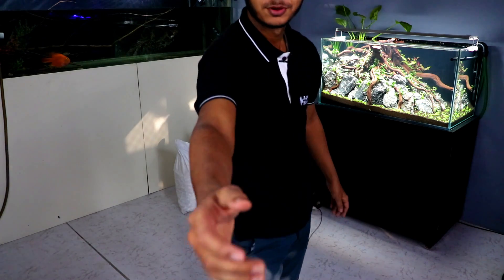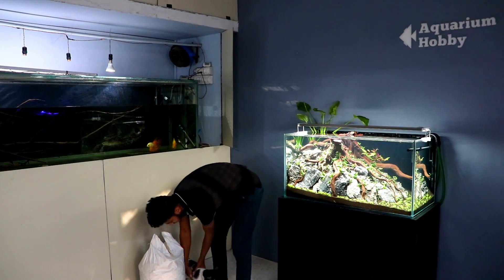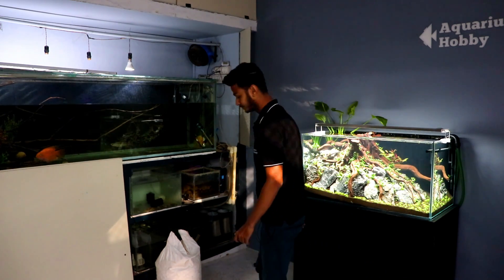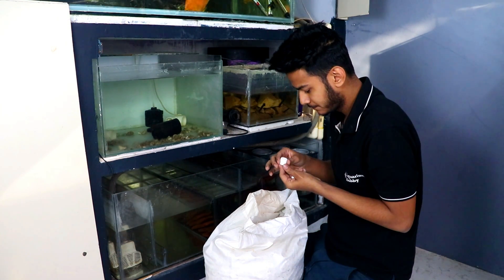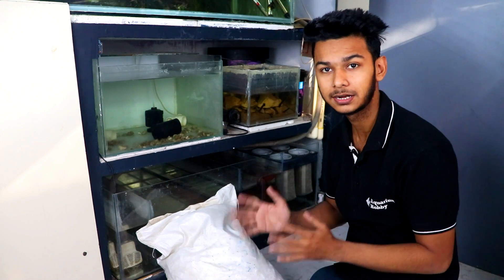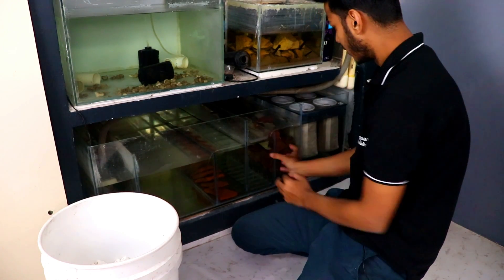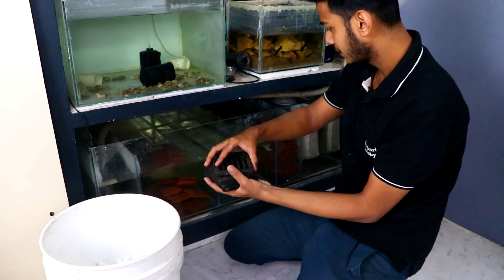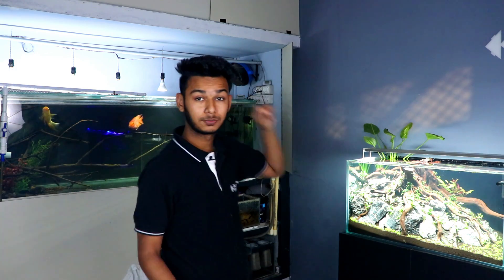Fish room update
All tanks

Plantation done

My name is Kavish Hasan
Aquarium & fish keeping is my hobby and passion .
If u are having any questions or if  you want to follow me for real-time update of my Aquarium and behind the scenes
Follw me on -

Camera -
Primary  •Cannon 200D
Second •Nikon D3400
Shooting Lights •LED lights with umbrella